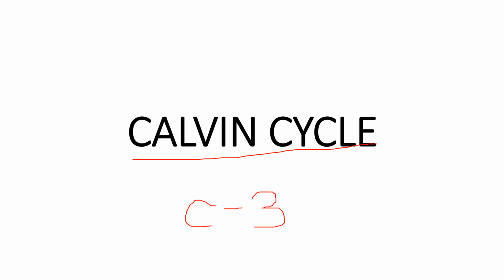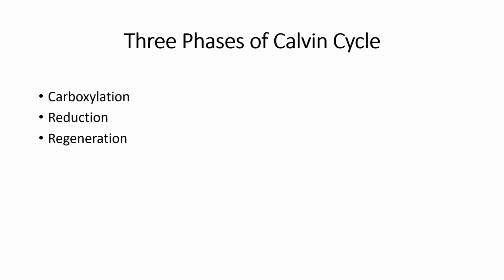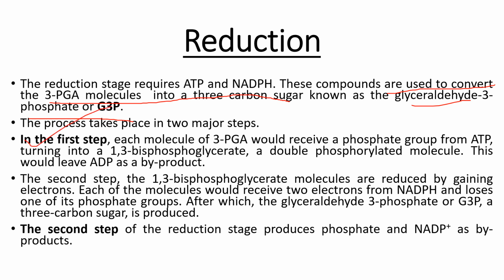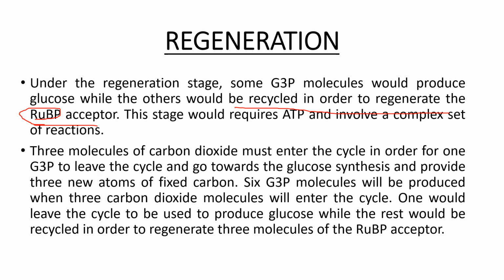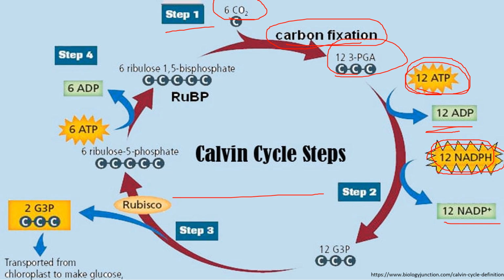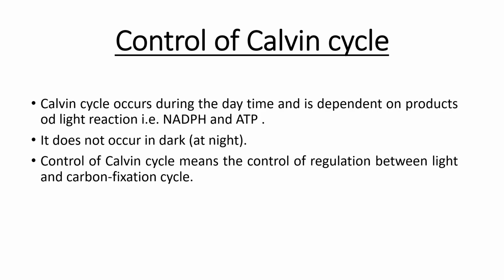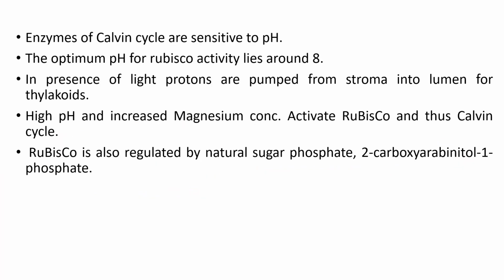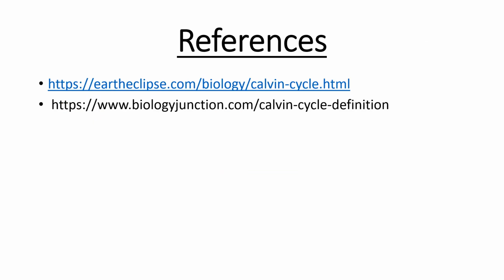CALVIN CYCLE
Understanding the Calvin Cycle: Photosynthesis Explained 🌿

In this video, we dive deep into the Calvin Cycle, the second stage of photosynthesis, also known as the light-independent reactions. Discover how plants convert carbon dioxide into glucose using energy from ATP and NADPH produced during the light-dependent reactions. We break down the three main phases: carbon fixation, reduction, and regeneration of RuBP, explaining the role of key enzymes like RuBisCO. Perfect for biology students or anyone curious about how plants produce the energy they need to grow!